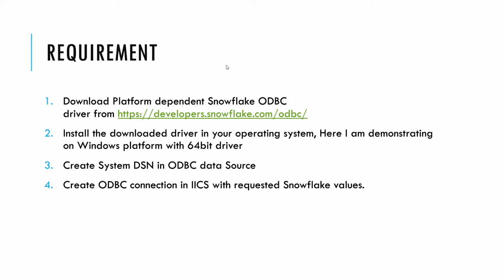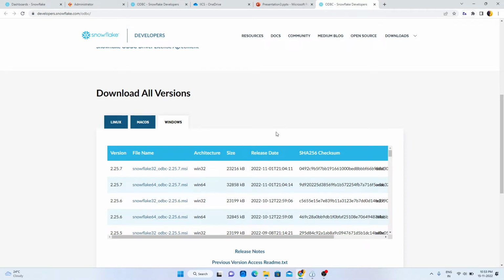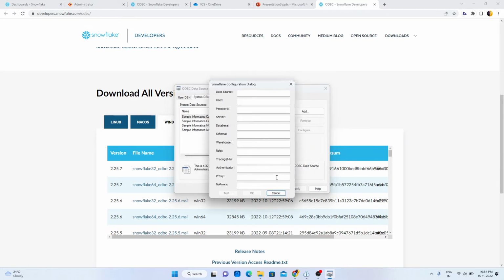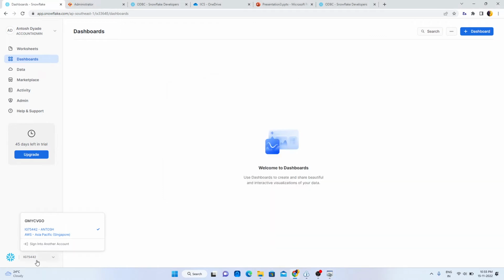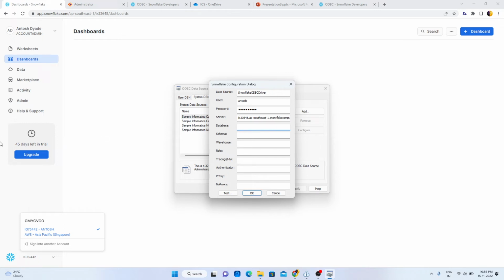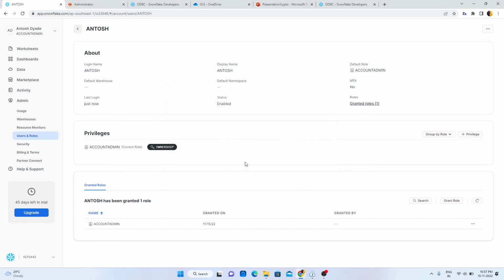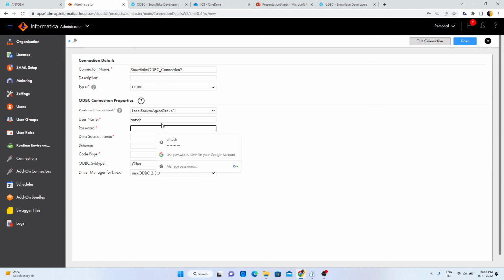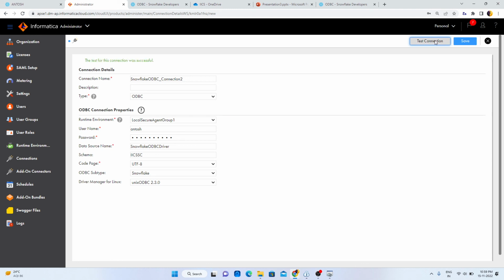Snowflake IICS ODBC Connection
1.

2. Install the downloaded driver in your operating system, Here I am demonstrating on Windows platform with 64bit driver​

3. Create System DSN in ODBC data Source​

4. Create ODBC connection in IICS with requested Snowflake values.​